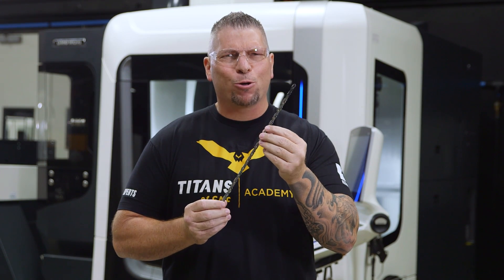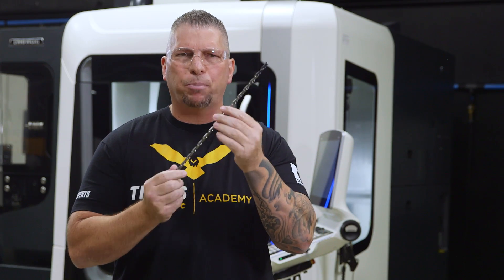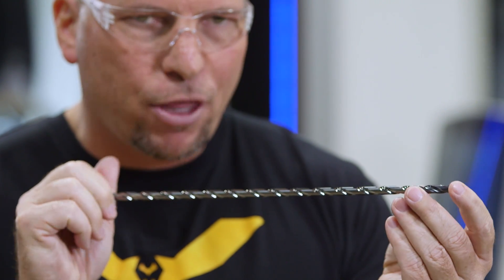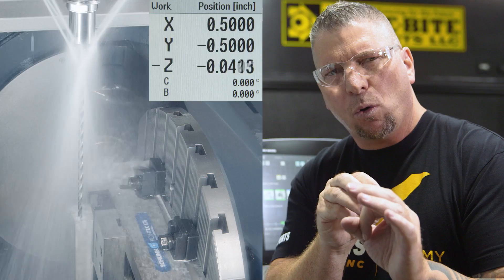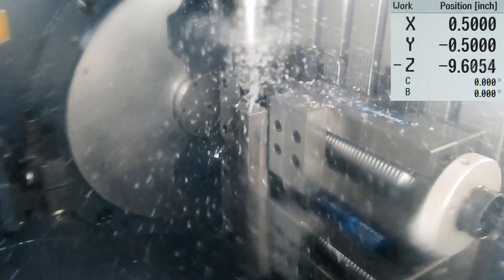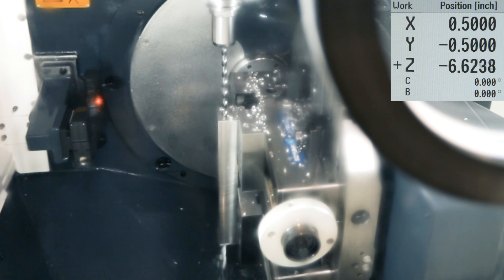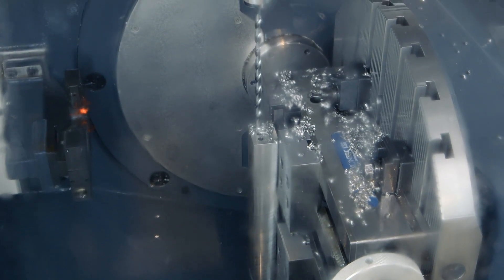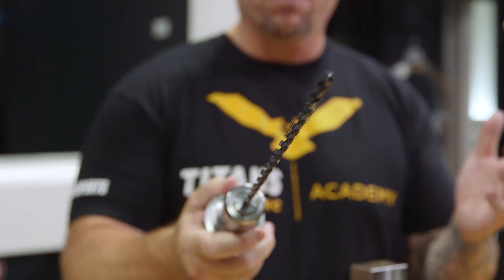Incredible 40XD Deep Hole Drilling in Stainless | Kennametal SGL Drill | Vlog #107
CNC Machining - Deep Hole Drilling with the Kennametal 40XD SGL Drill.

1. SGL short drills (online catalog and F&S data):
2. SGL deep-hole drills (online catalog and F&S data):
3: Our general dep-hole drill video.

MB01BBBVUYZBJ8P